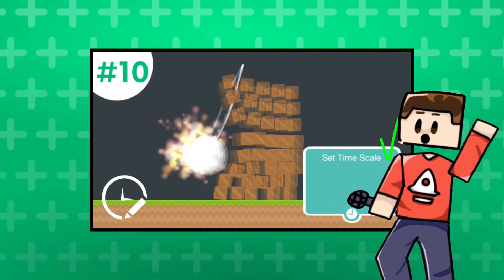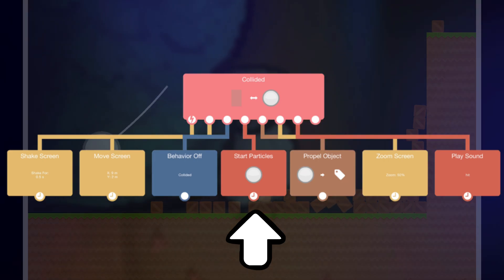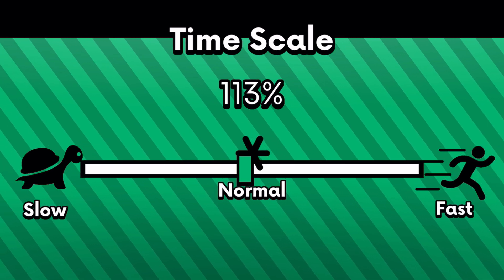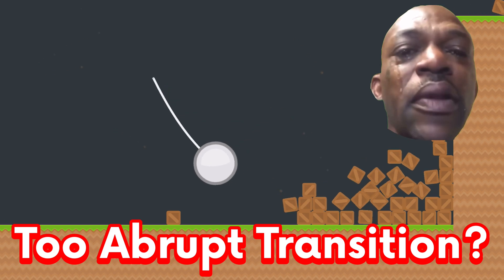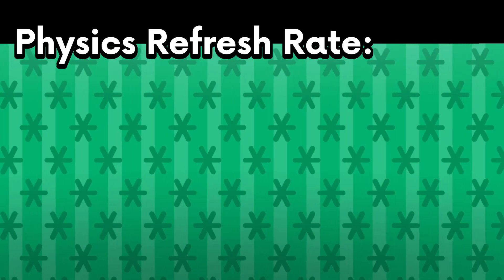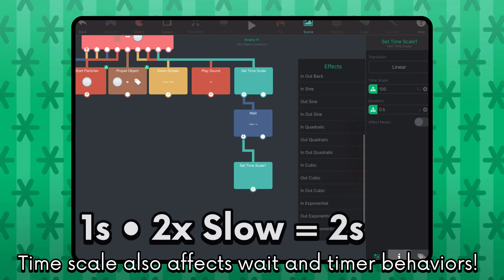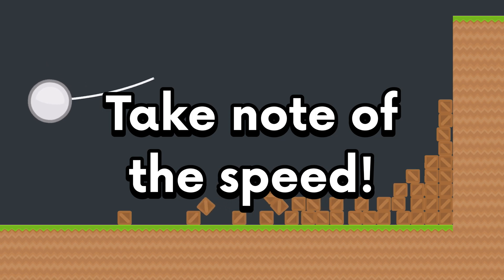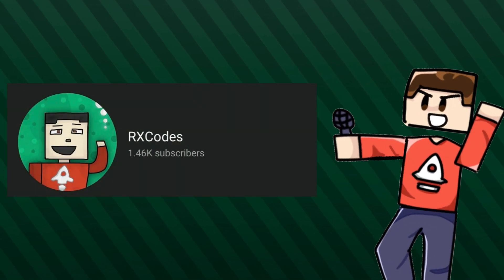How To Slow Down Time in Your Games!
Slow Down Time in Your Games with the Set Time Scale Behaviour in hyperPad!

Discover how to control game speed and slow down time using the Set Time Scale Behaviour in hyperPad, the leading no-code game engine for iPad. Learn how to create slow-motion effects, add dramatic gameplay moments, and experiment with time-based mechanics using powerful visual coding tools.

Perfect for indie game developers and beginners who want to make their iPad games feel more cinematic and dynamic. No coding required!

By @RXCodes

Comment any questions you have!